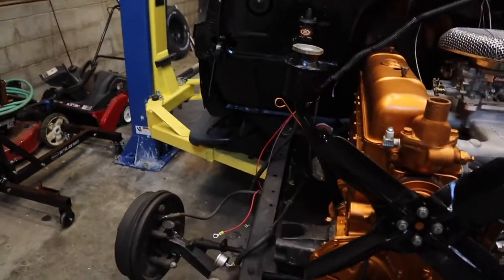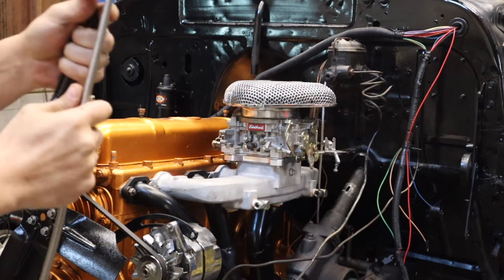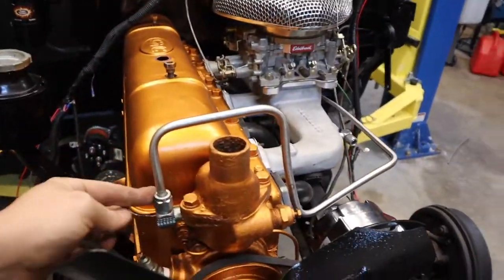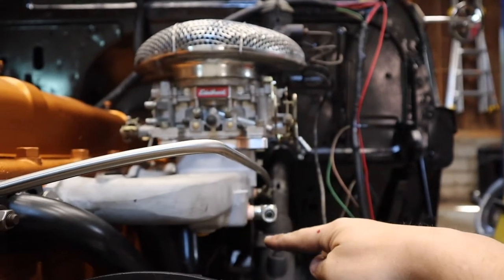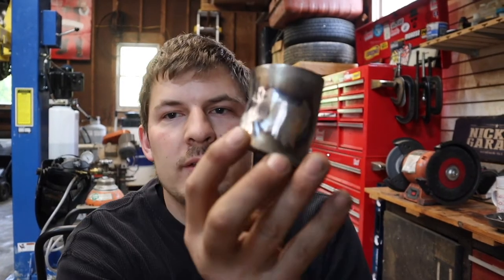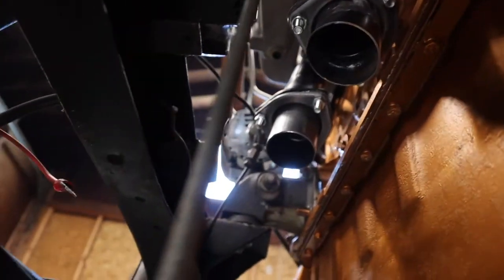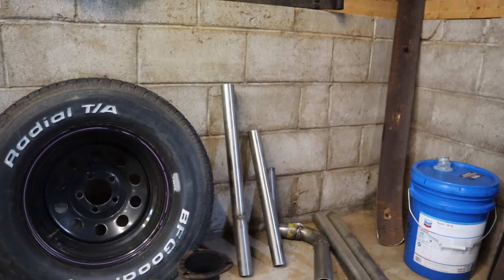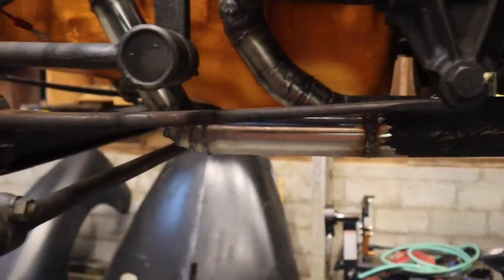Bending And Flaring 3/8 Tube + Making Exhaust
In this video i go over the process i use for bending and flaring 3/8 stainless steel tubing i use for coolent lines to my clifford intake. Also i had to modify my exhaust to make my new headers connect to my old exhaust.

IF YOU HAVEN'T SEEN IT YET...